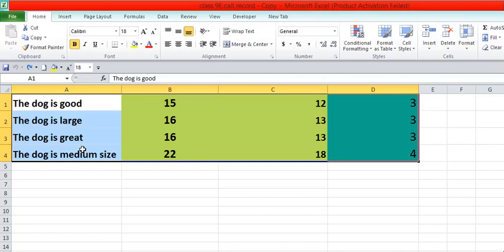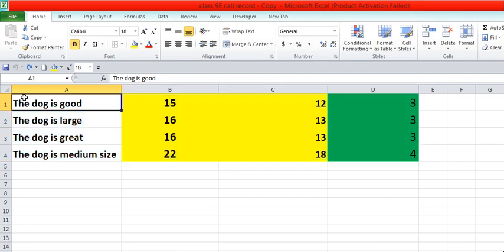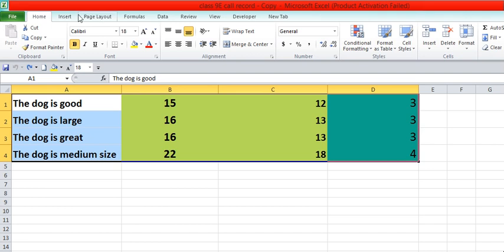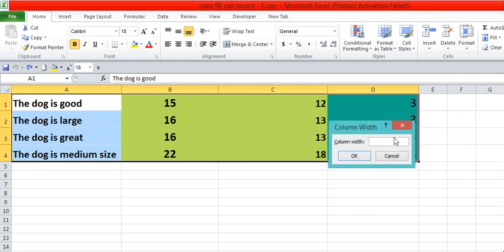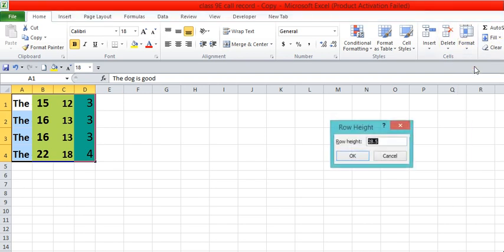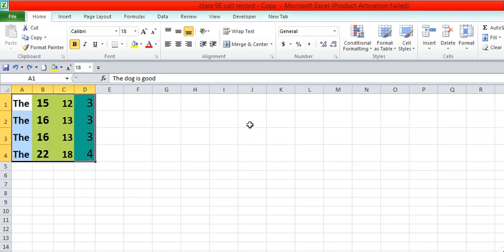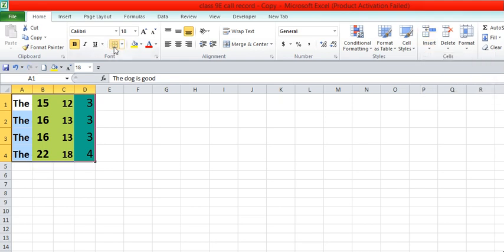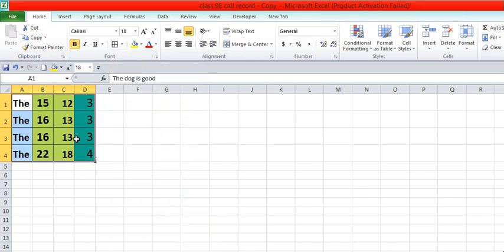# ms excel column and width height